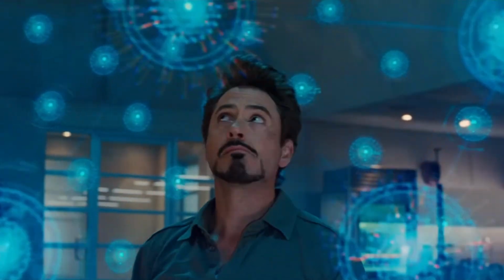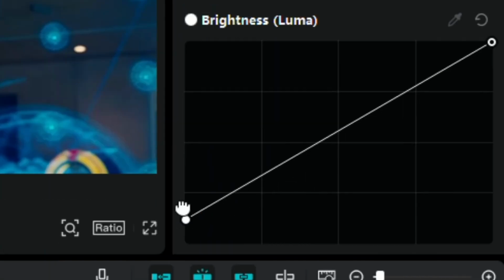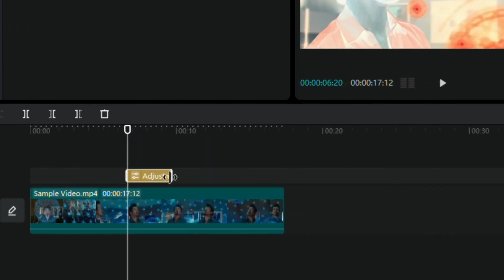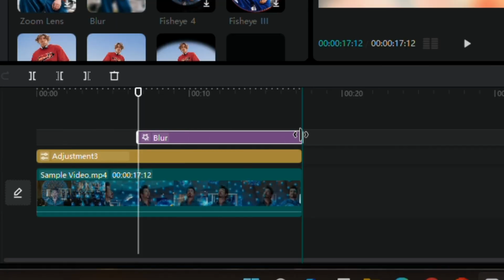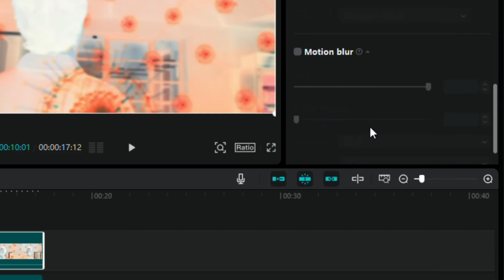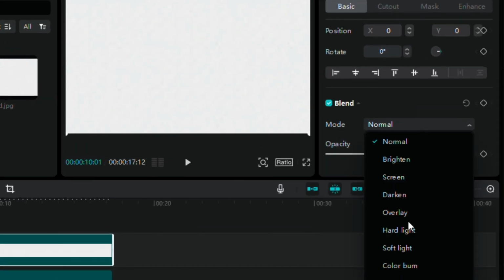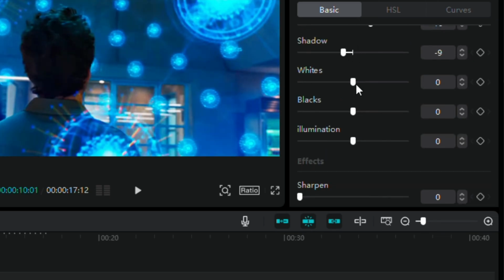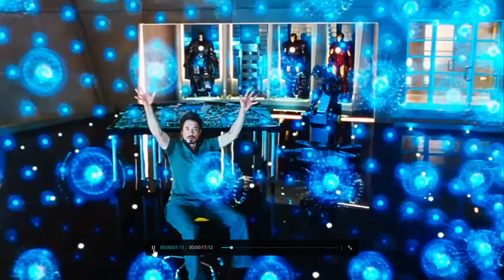4K HDR CC Tutorial in Capcut │ How to convert low quality video into 4K HDR in Capcut PC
Hello! Myself Abhay Vishnu and today I'm going to tell you how you can convert your normal video into 4K HDR video using Capcut for free.

My Laptop: Lenovo Ideapad Slim 3
SSD: 256 GB NVme SSD
My Phone: Samsung Galaxy S21 FE
Mouse: Portonics Toad II
Keyboard: Zebronics USB Keyboard

4k hdr video editing in capcut
how to convert low quality video into 4k hdr in capcut
4k hdr cc in capcut
4k hdr cc tutorial in capcut
capcut hdr video editing tutorial
capcut 4k video editing tutorial
how to enhance video quality in capcut
How to make 4k hdr cc in capcut
how to get 4k quality on capcut
Hdr effect tutorial
capcut hdr effect tutorial
how to make hdr effect in capcut
hdr effect tutorial alight motion
photoshop hdr effect tutorial
how to make hdr effect in capcut hindi
Av solutions
hdr cc effects tutorial
Capcut video editing tutorial
capcut tutorial
hdr cc effects,
hdr cc tutorial,
hdr cc in capcut,
hdr cc effects capcut,
hdr value tutorial,
hdr effect in capcut,
hdr effect tutorial 2023,
hdr effect tutorial capcut,
hdr effect capcut tutorial,